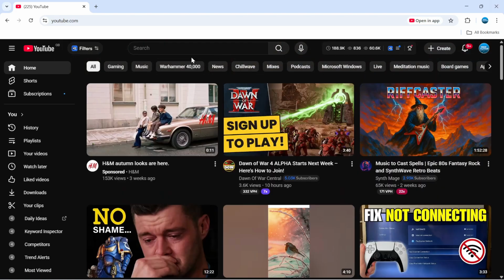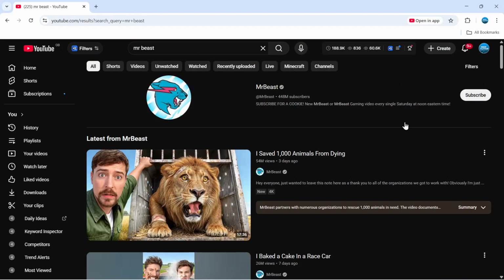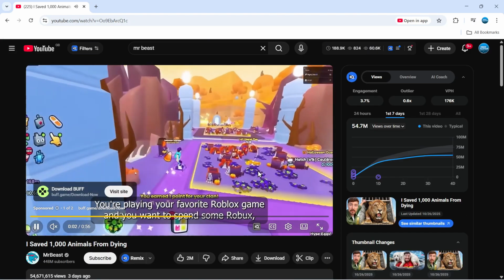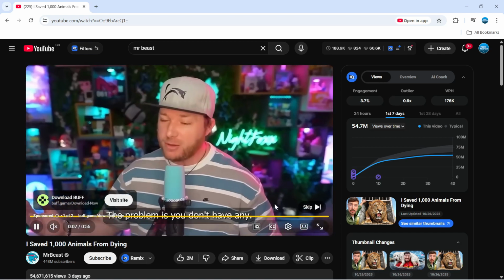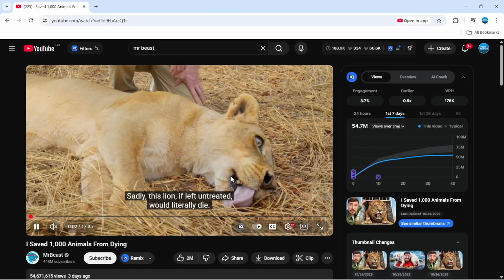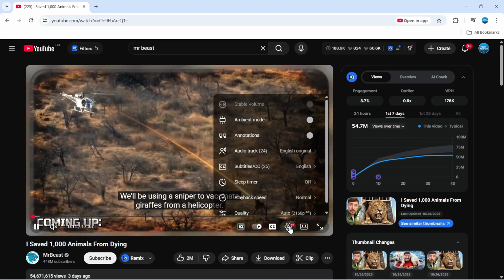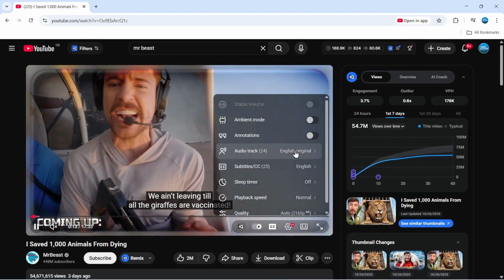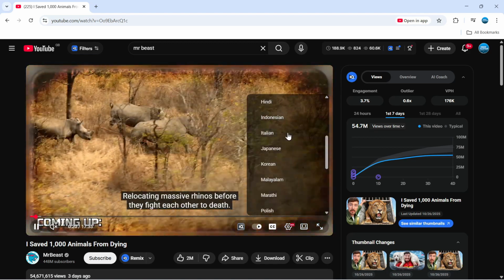How To Change YouTube Video Audio Language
Want to watch YouTube videos in your preferred language? In this YouTube tutorial, I'll show you exactly how to change YouTube video audio language on both desktop and mobile devices. Learn how to switch audio tracks on YouTube, change YouTube language settings, and access multi-audio YouTube videos with different language options. This complete YouTube audio guide covers everything from changing the default audio language to finding videos with multiple audio tracks and adjusting YouTube sound settings. Whether you're watching YouTube on your phone, tablet, computer, or smart TV, this step-by-step tutorial makes it easy to change audio language on YouTube videos. I'll walk you through how to access YouTube audio settings, switch between available language tracks, and set your preferred YouTube language for future videos. Perfect for multilingual viewers, language learners, and anyone wanting to watch YouTube content in their native language. Drop a comment if you found this YouTube audio language tutorial helpful or if you have questions about YouTube settings.

Thanks!